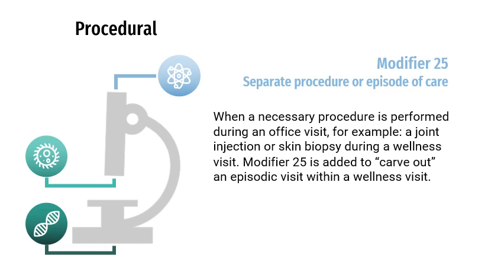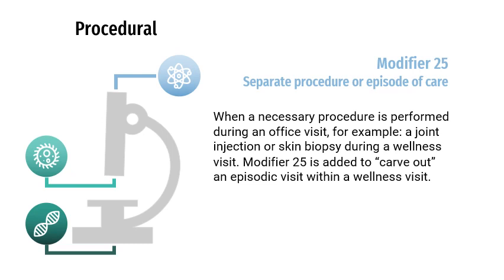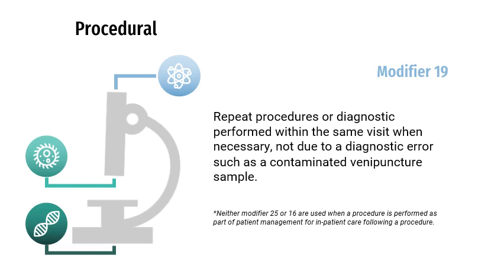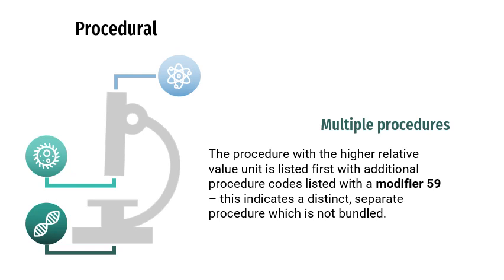APC Procedural Documentation and Billing